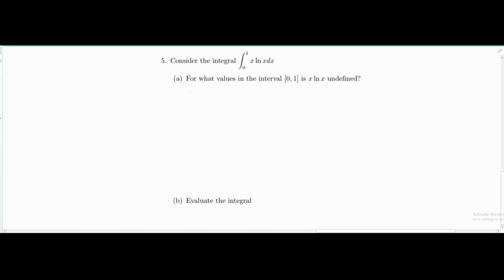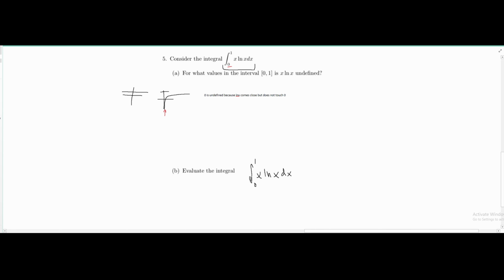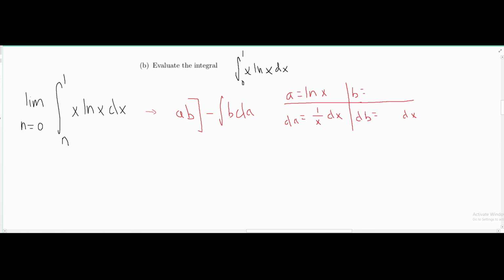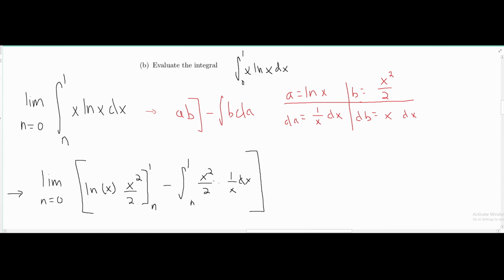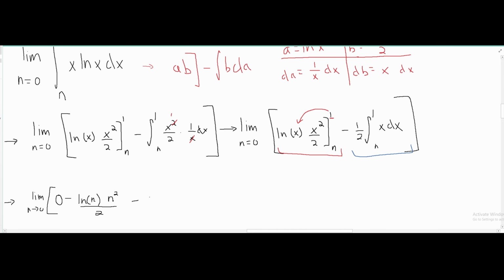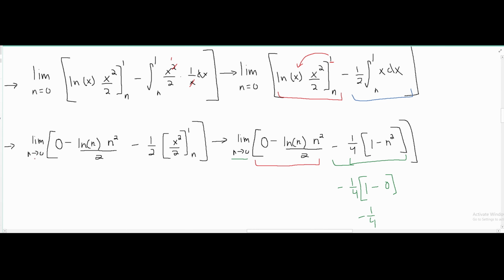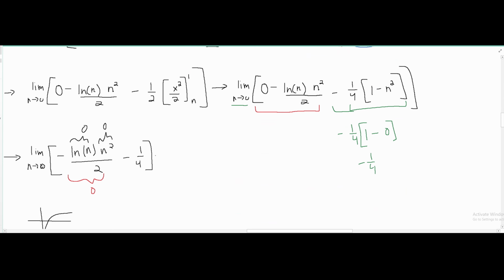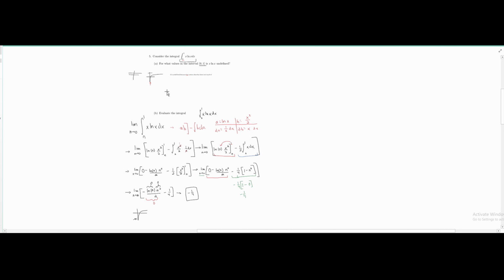Calculus 2 | Consider the integral, find what parts are undefined, and evaluate it